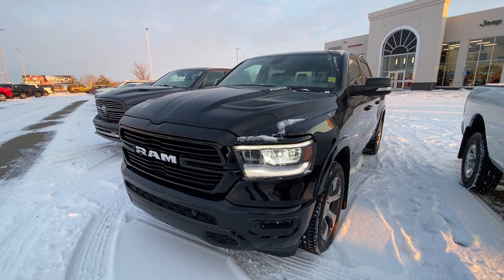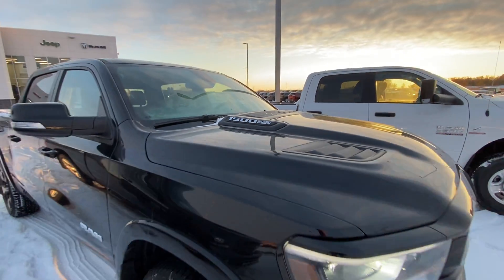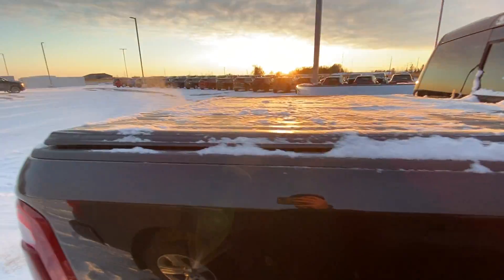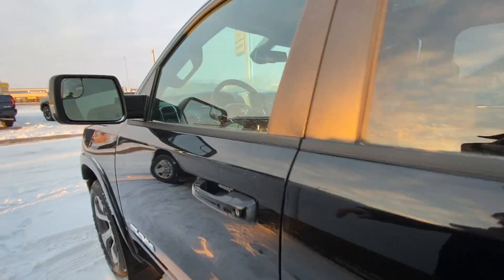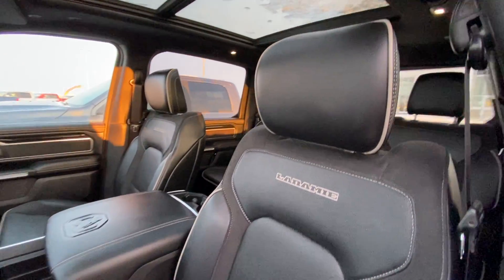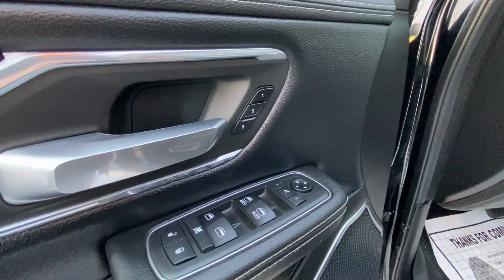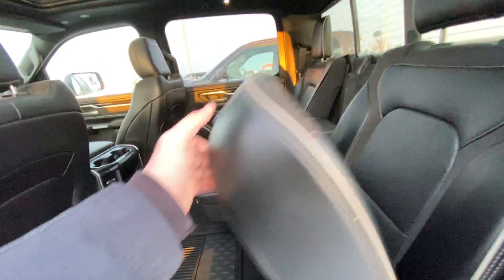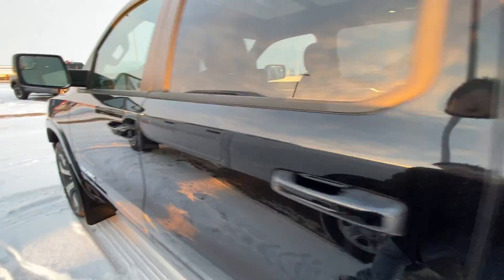2019 RAM 1500 LARAMIE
This 2019 RAM 1500 Laramie is a stunner. The monochrome appearance group gives this Laramie the beloved Sport look, with all the opulence you've come to expect in a luxury RAM truck. take a look through the best looking truck interior out there...alright fine we'll say it, the best looking truck out there.

For information on this or any of our last remaining 2019 demos, give us a call at or visit us at 100 Canal Avenue in beautiful Strathmore Alberta and take it home today!